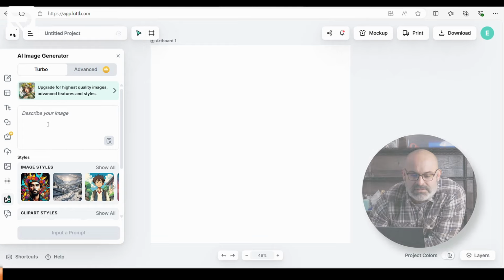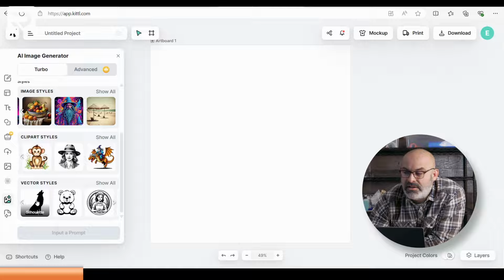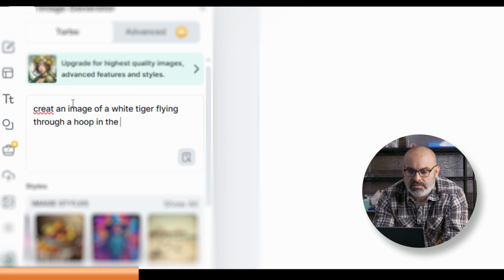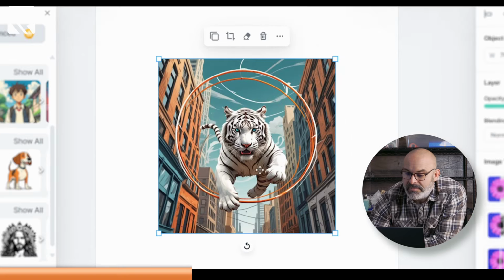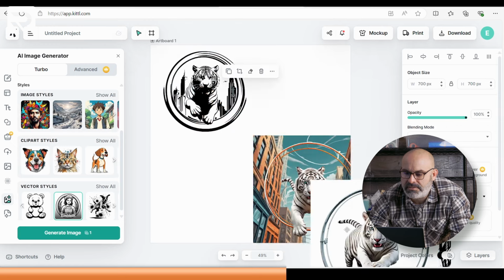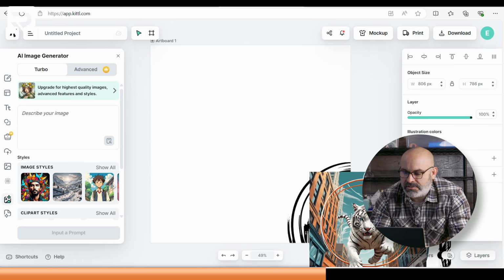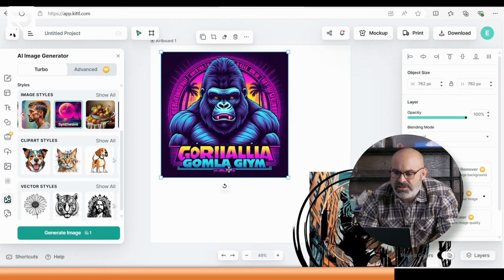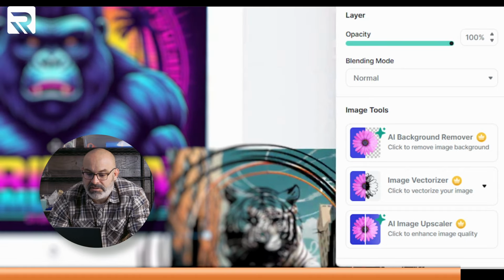Making A T-Shirt Design in 10 Minutes Using AI (No Skill)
In this video, we'll show you how to create a stunning t-shirt design in just 10 minutes using AI—no design experience required! You'll discover how to leverage cutting-edge AI tools to generate unique and eye-catching designs effortlessly. We'll walk you through the entire process, from selecting the right AI platform to customizing your design. Whether you're a beginner or just looking to save time, this tutorial will empower you to create professional-quality t-shirt designs with ease and confidence. Perfect for personal projects, gifts, or even launching your own clothing line!

To receive embroidery tips and techniques from seasoned pros and get free embroidery content and advice, join our Facebook group, Embroidery & Printing Business Help: /   / embroideryprintingbusinesshelp

Follow Ricoma on Instagram to view more great videos and tutorials featuring custom apparel masterpieces that you can make from home: /   /

Follow Ricoma on TikTok for even more educational and entertaining videos: /   / ricomahq

Click here to schedule a virtual demo and see our machines in action

Ricoma is the leading manufacturer of high-quality custom apparel decorating equipment such as embroidery machines, DTG, DTF, and white toner transfer printers. Ricoma TV is not only dedicated to helping viewers master their craft but also to introducing a broader audience to the exciting world of apparel customization. New videos are posted every week and cover a variety of relevant topics ranging from embroidery/printing tutorials and the latest decoration technologies to practical business tips. This channel aims to educate, entertain, and empower decorators of all experience levels and backgrounds to take their passion for custom apparel to the next level.